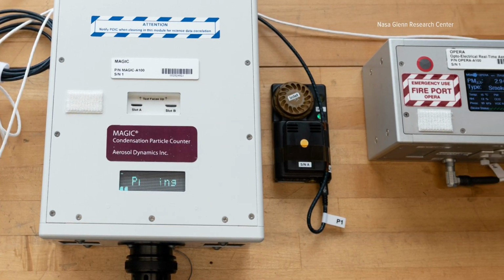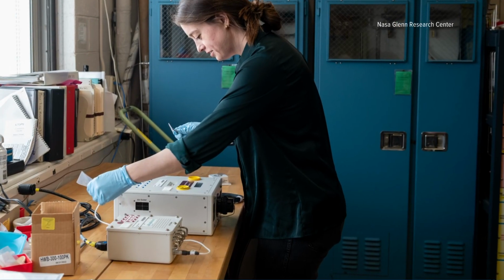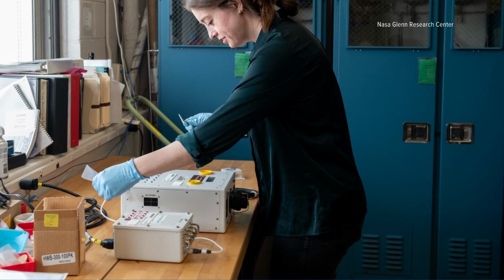How NASA tests air quality on the International Space Station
NASA's Claire Fortenberry explains how the agency is testing the air so astronauts can stay safe in the space station.